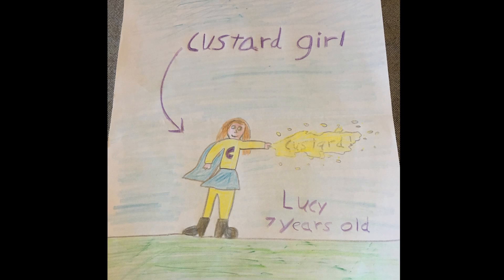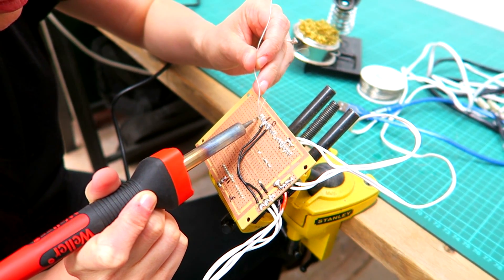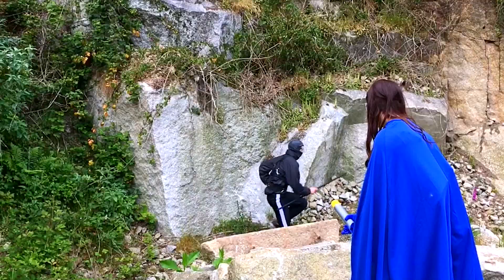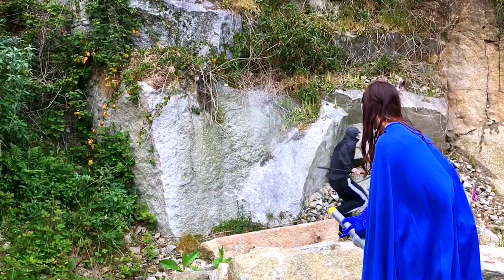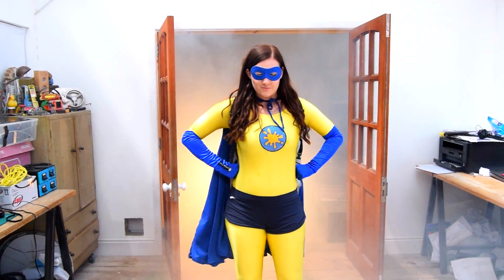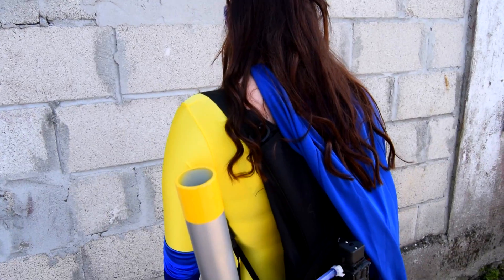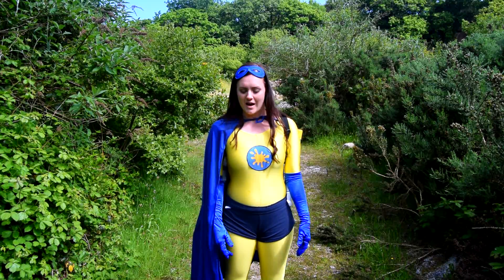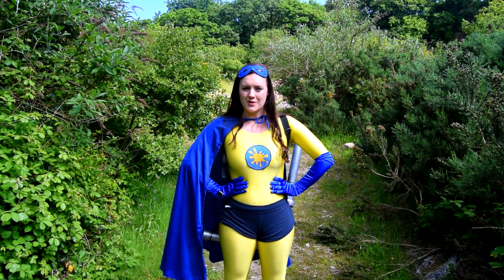Testing our Custard Firing Superhero Suit | Kids Invent Stuff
Lucy (age 7) challenged us to build a custard firing superhero suit. Here's what happened when we tested it!

Kids Invent Stuff is a new YouTube channel where we turn kids' invention ideas into real working inventions.